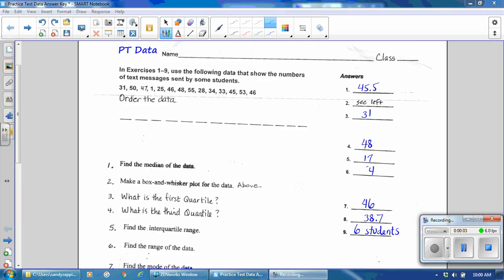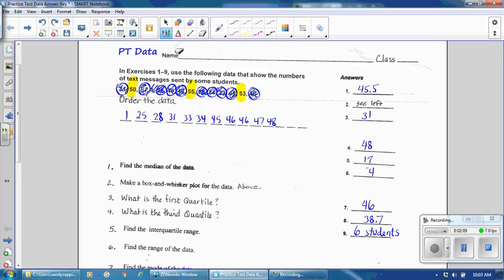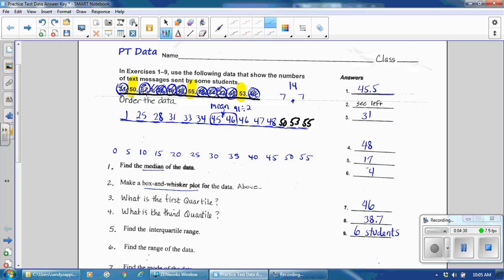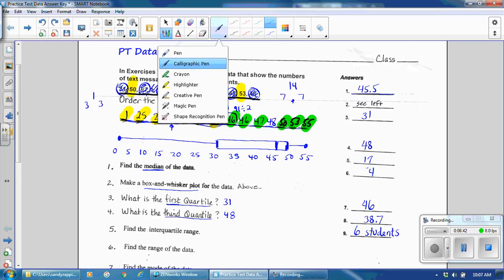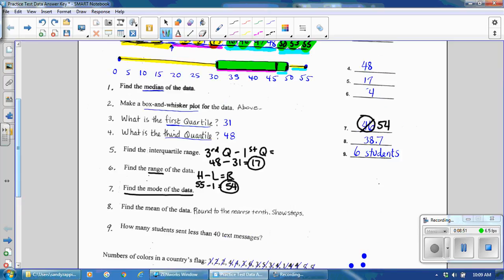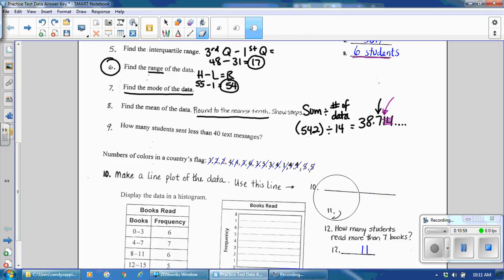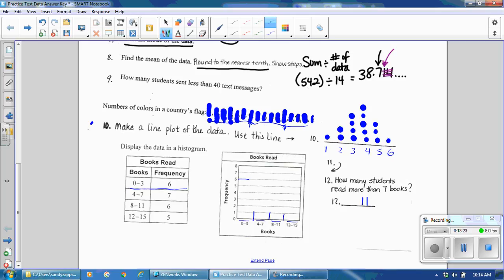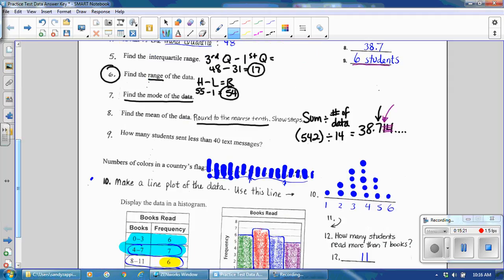Answer Key Video Practice Test Data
Answer Key Video: Data and Statistics Practice Test (6th grade content)